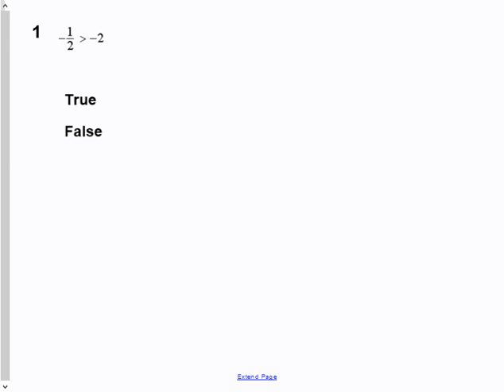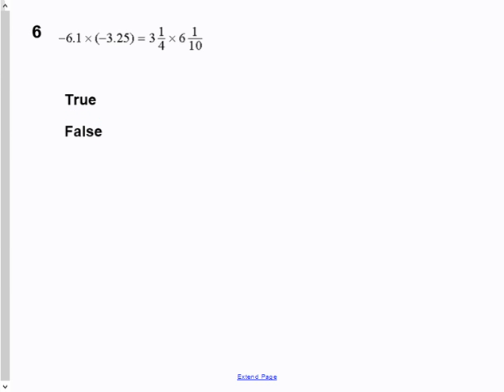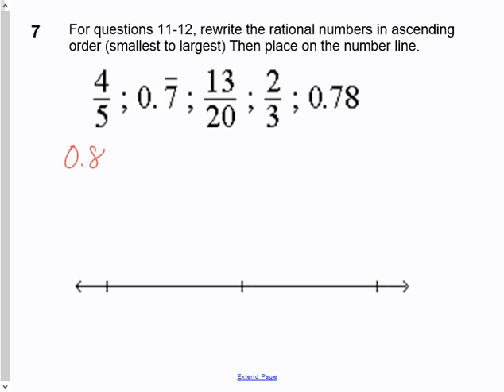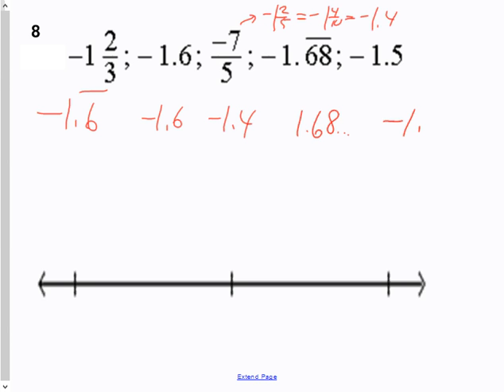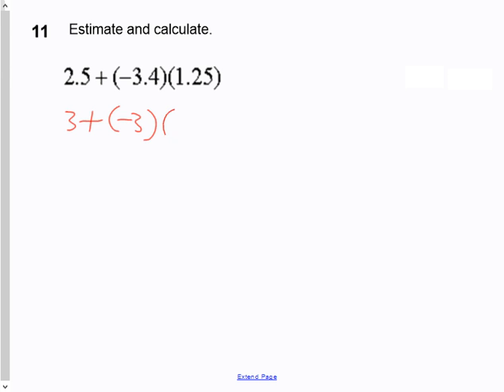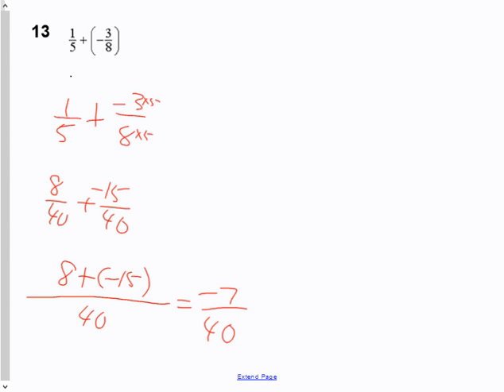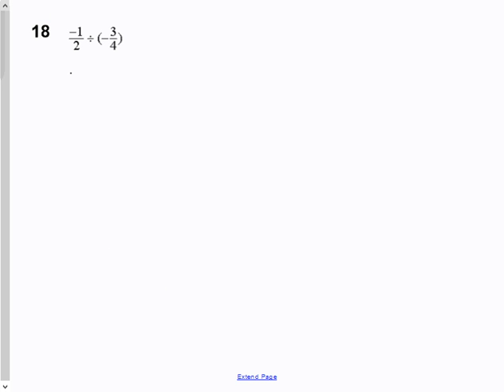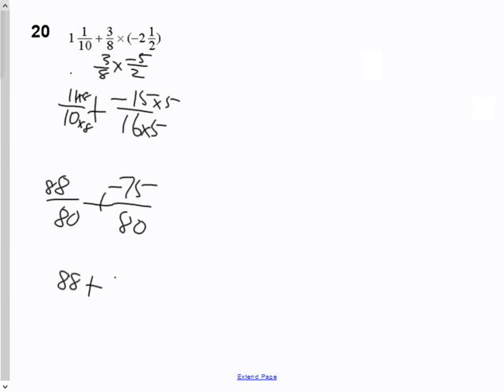N3 Practice Test G9